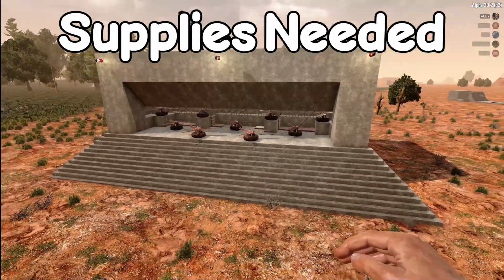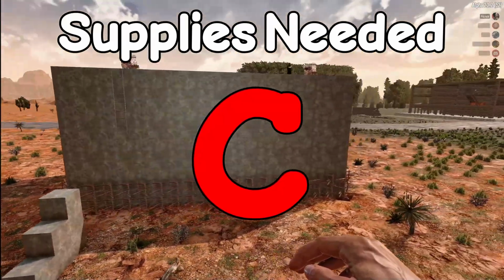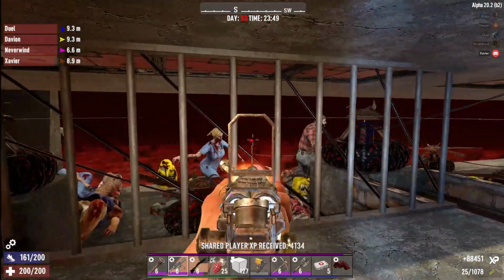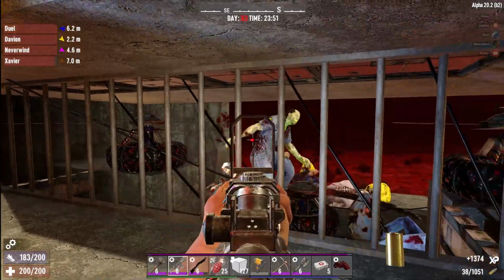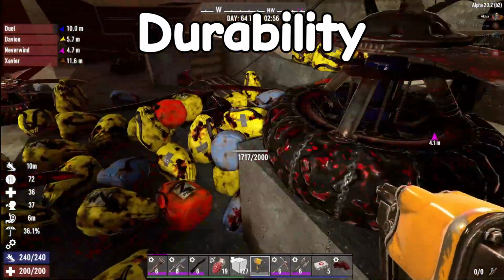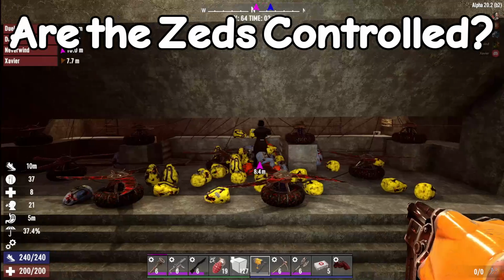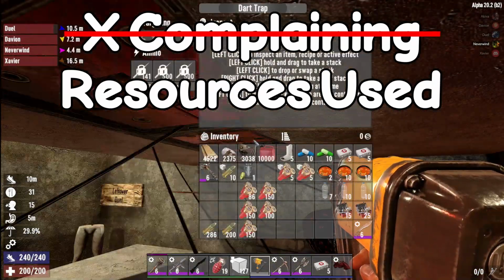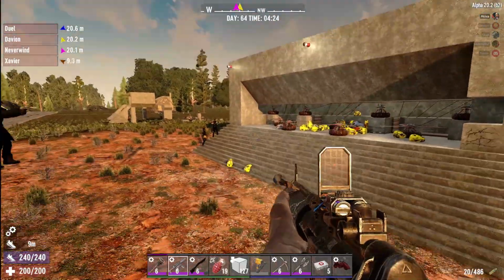7 Days to Die - a20 Idiot-Proof Base - ICG Grades Season 3, Ep. 9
One of X's more spectacular fails is up on the block for Round 2, and this time he swears he's made it safe.

Ralph Voice: "I'm in danger!"